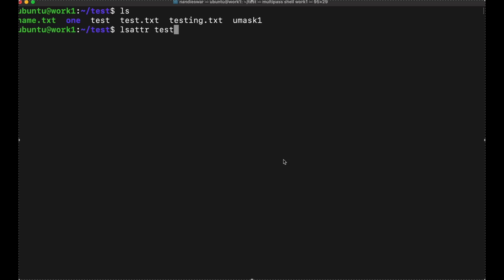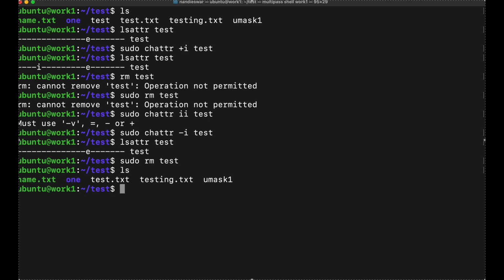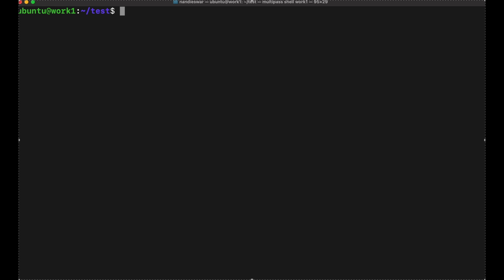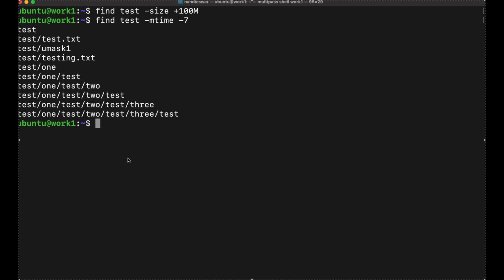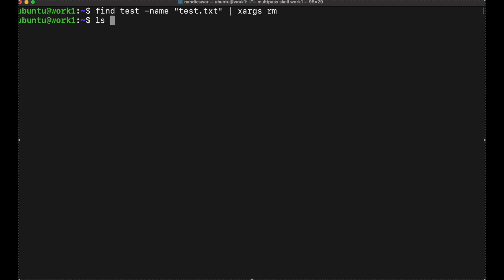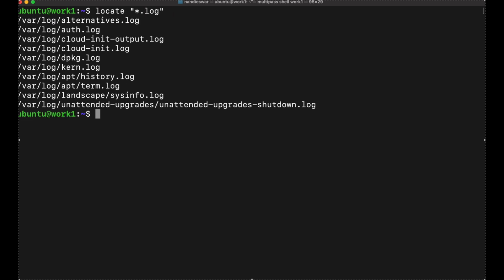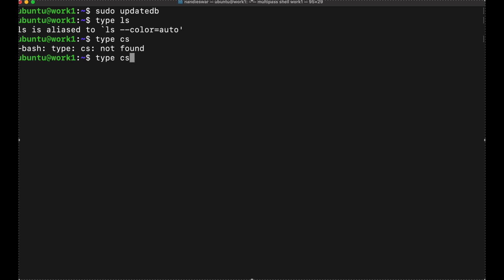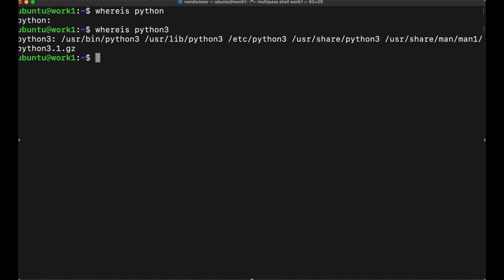Master Basic Linux Commands: whereis, type, chattr, lsattr, find, locate Explained with Examples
In this video, we dive into some of the most essential Linux commands that will help you manage files and directories efficiently. Whether you're a beginner or looking to brush up on your Linux skills, this tutorial will cover:

whereis: Locate binary files, manual pages, and source code files.
type: Identify whether a command is a built-in shell command, function, alias, or external command.
chattr: Change file attributes on Linux systems to prevent accidental changes or deletions.
lsattr: View file attributes to see what protections are set on a file or directory.
find: Search for files and directories in the file system based on criteria like name, size, type, and more.
locate: Quickly find the location of files using a prebuilt index, saving you time when searching for files.